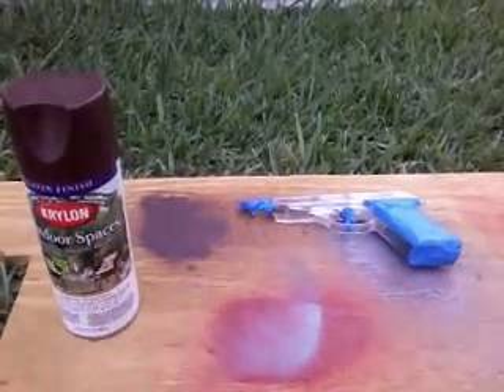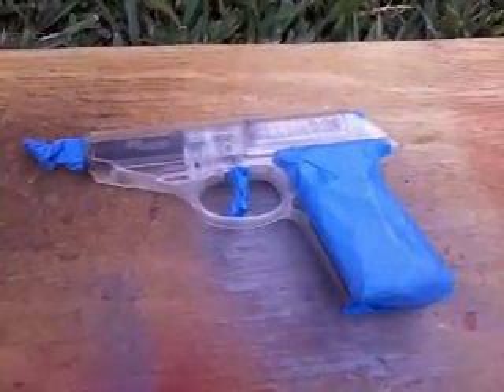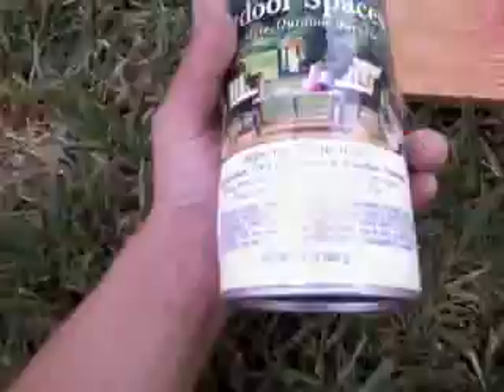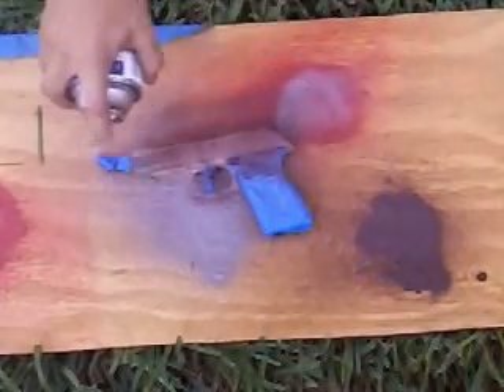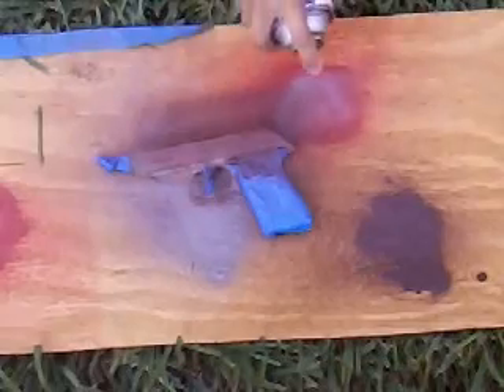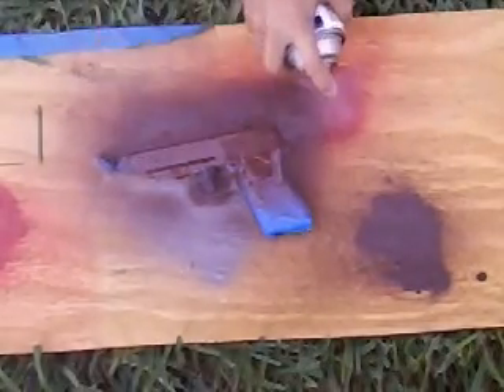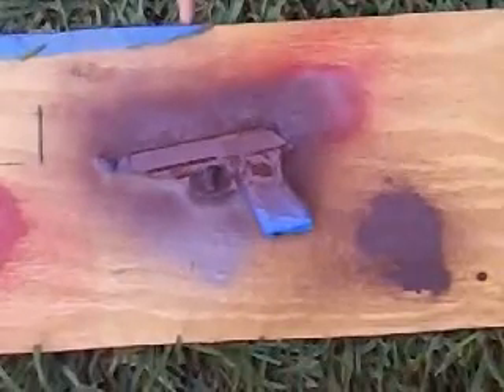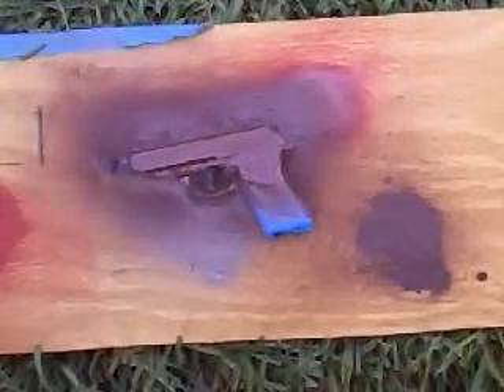How To Spray Paint Your Airsoft Gun Part 1 (Tutorial)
this is a video telling you how to spray paint your airsoft gun